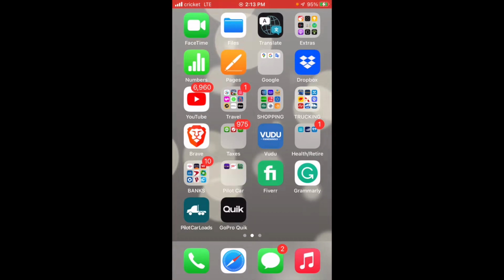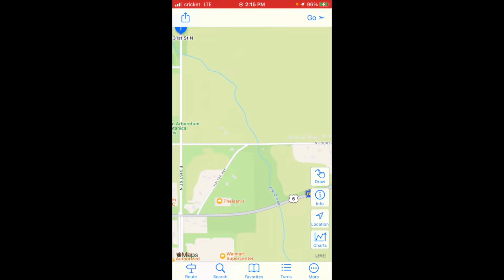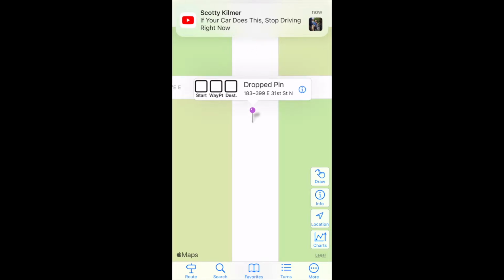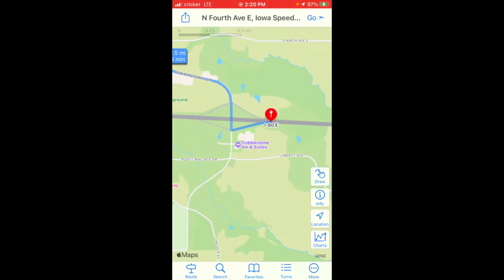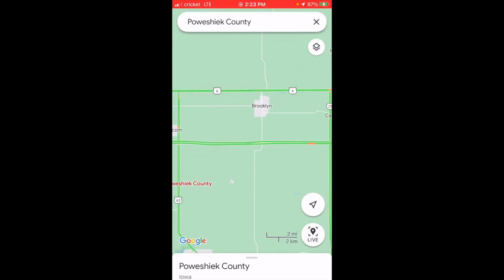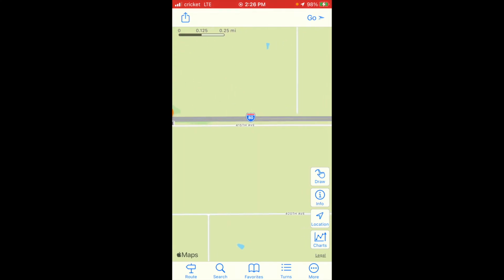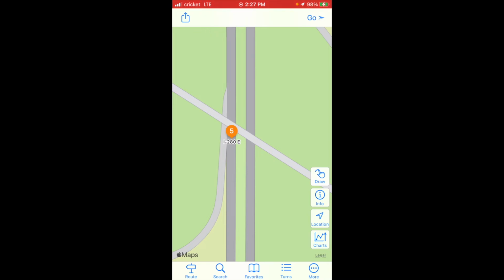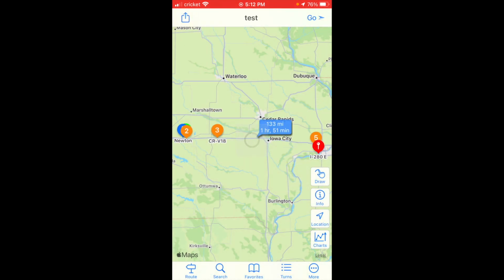InRoute Tutorial - Step by Step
The Lead or Front Car Part 2 - InRoute Tutorial - Step by Step. The InRoute app is vital for providing a safe trip for an oversize load. It will keep the pilot car driver's attention on the road instead of worrying about finding the next turn.

The Lead Pilot Car also called the Front Car or Front Flag Car, is essential to provide a safe trip for the oversize load. The foremost duty of the Lead Car is to read the oversize load permit to ensure the load stays on the permitted route. It is an educational video and a DIY (Do it yourself video) to learn in detail about pilot car driving and the pilot car business. It provides step-by-step information to have a successful pilot car business and be a successful pilot car driver, PVEO Pilot Escort Vehicle Operator for Oversize Loads, Wides Loads, Heavy Haul and Super Loads.

Links mentioned in the video:

Download InRoute to your iPhone or Apple Tablet using the Apple Store

Download Trucker Path to your phone or tablet using the Google Store

This will take you to the homepage. Scroll down to the Download Section and look at the permit you want to explore. If you click on download you will be able to view it.

iPad (Refurbished)

Trucker Road Atlas